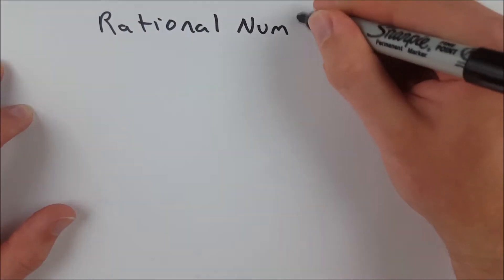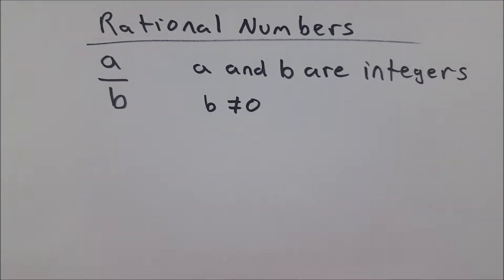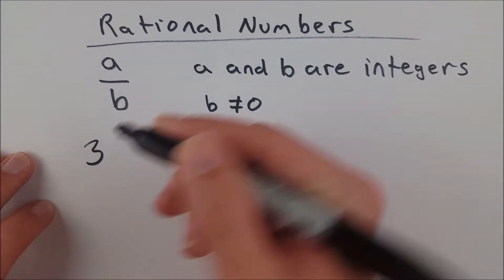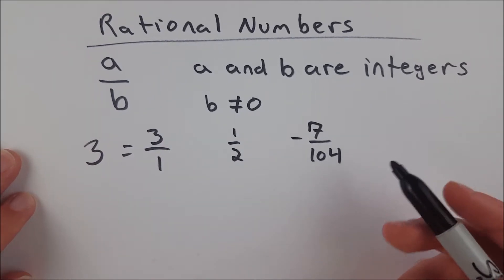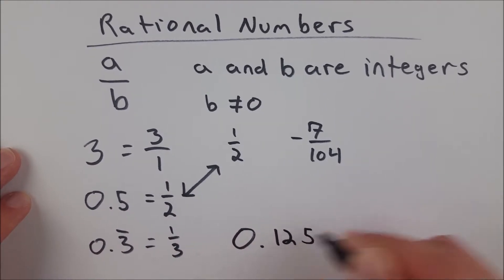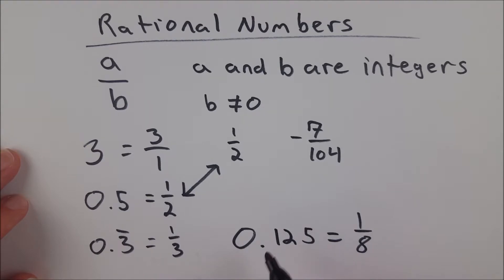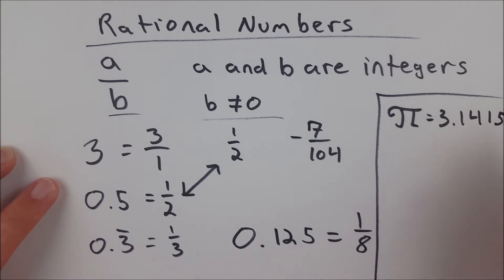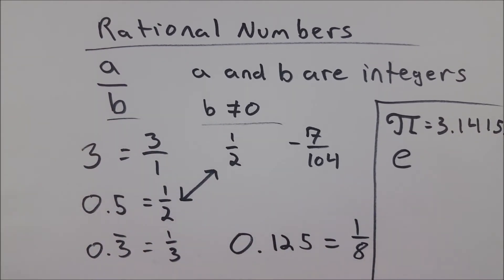What are Rational Numbers?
What are rational numbers? We define them with examples and nonexamples in this video. Numbers that are not rational are called irrational. Numbers that are rational can be written as a fraction, one, integer divided by another where the denominator does not equal 0. All decimal representations of rational numbers are either terminating or repeating. Numbers like pi and e are irrational and cannot be written exactly in decimal form, but only approximated.